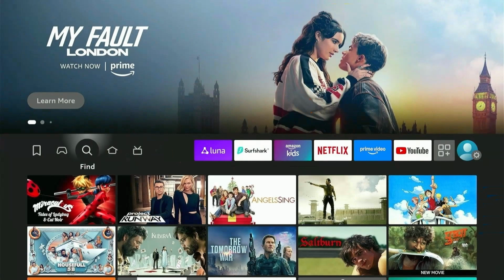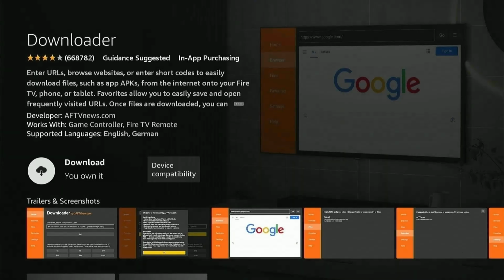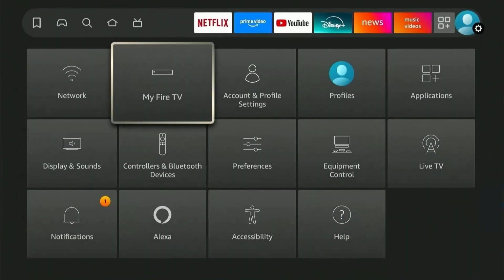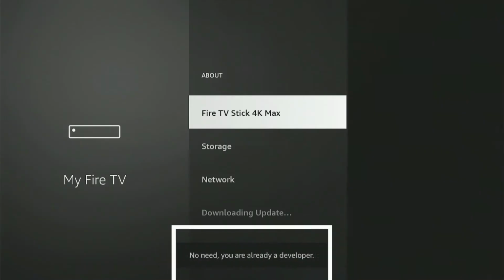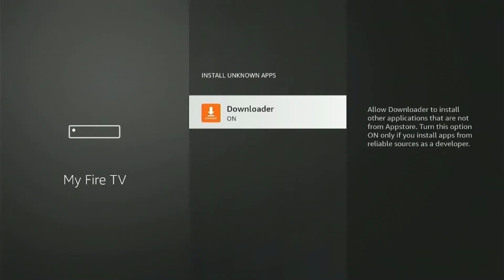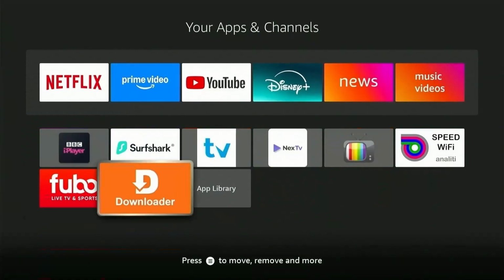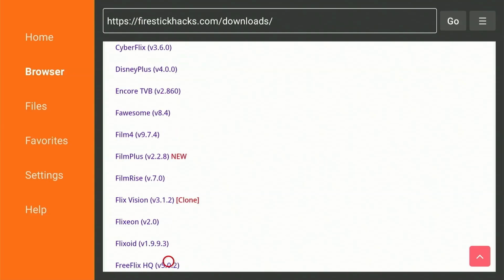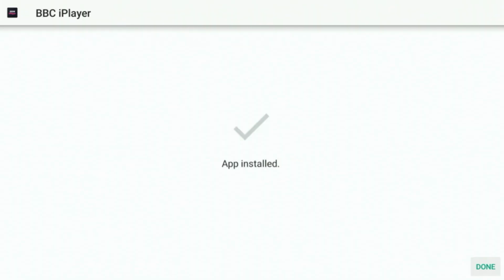How to Watch Movies & TV Shows on Firestick (2026 Guide)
In this video, I’ll show you step by step how to set up your device and install some of the best free streaming apps for movies, TV shows, and live channels. These apps are safe, easy to install, and work on any Firestick, Android, or Google TV device.

✅The Only Best Downloader Code : 730116